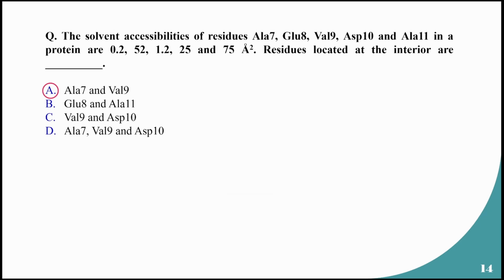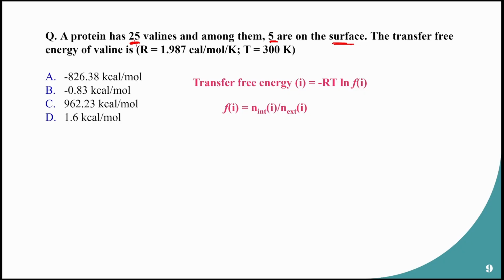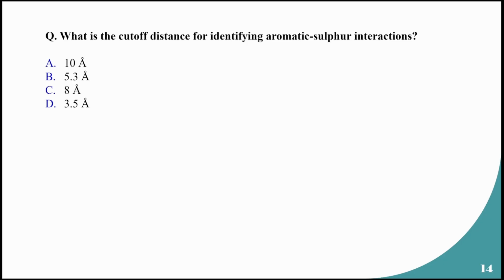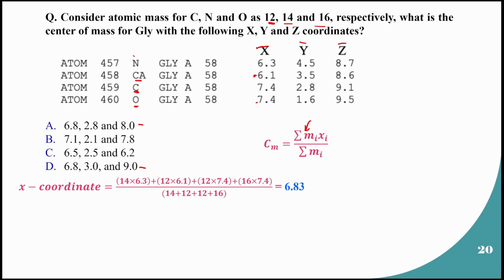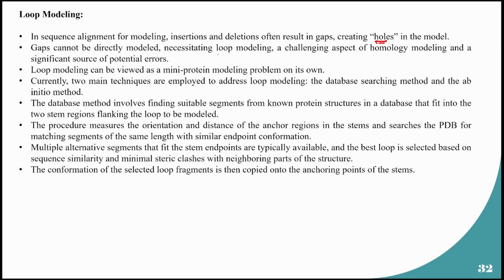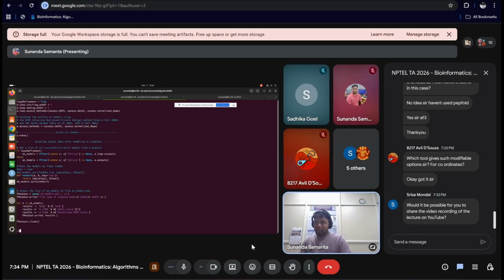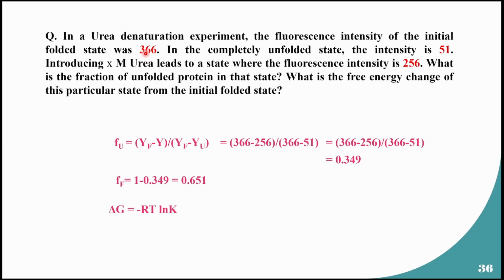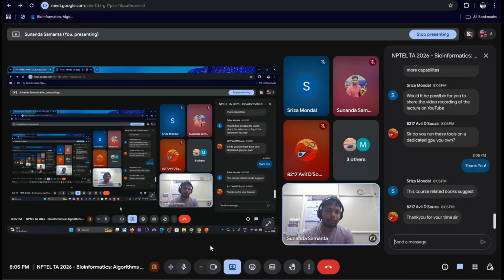Week 7 NPTEL TA Session 2026 - Bioinformatics: Algorithms and Applications